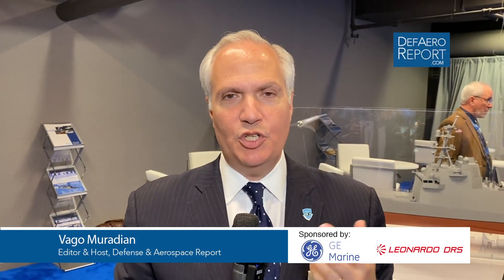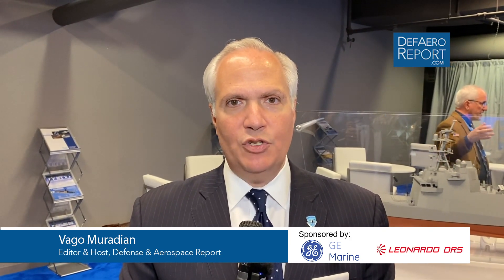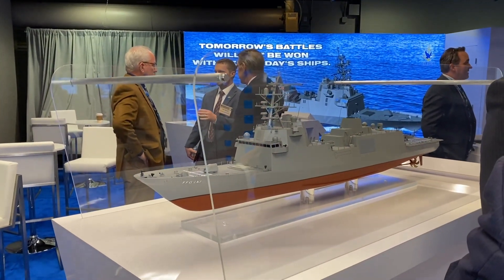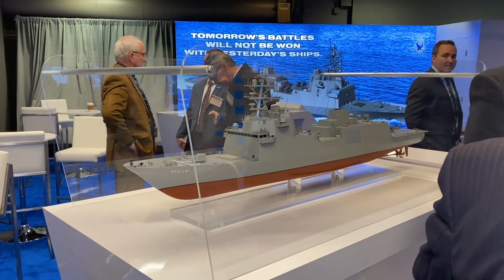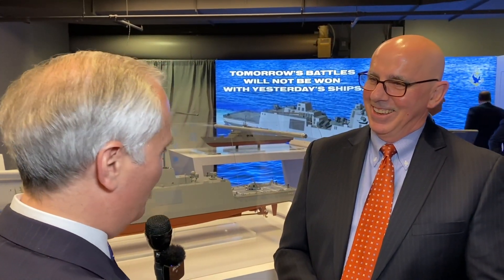Fincantieri's Goddard on FFG(X) Design Features, Shipyard Investment, Program Update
Rear Adm. Chuck Goddard, USN Ret., senior vice president at Fincantieri Marine Group, discusses the design features of the company's proposal for the US Navy's FFG(X) program, gives an update on the program and investment in the Marinette Marine shipyard in Marinette, Wisc., with Defense & Aerospace Report Editor Vago Muradian at Surface Navy Association's 2020 national symposium.